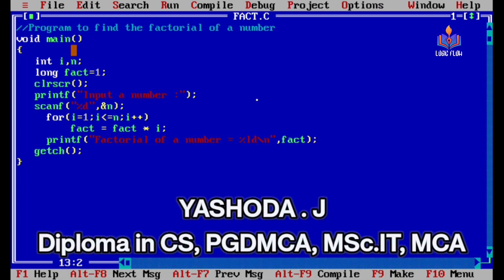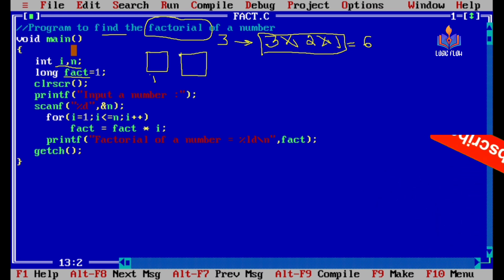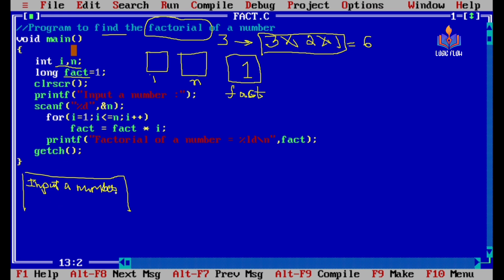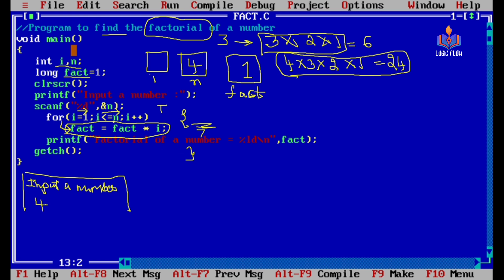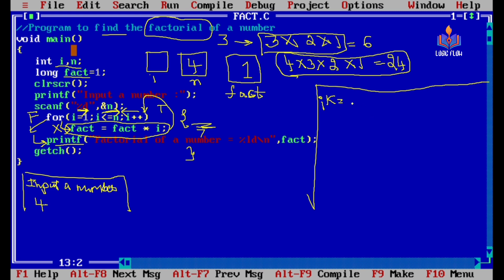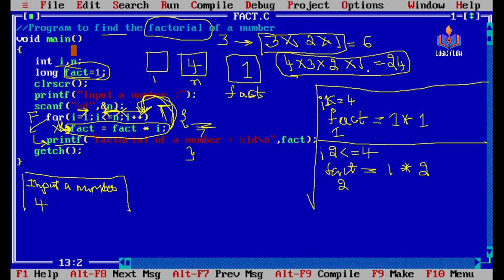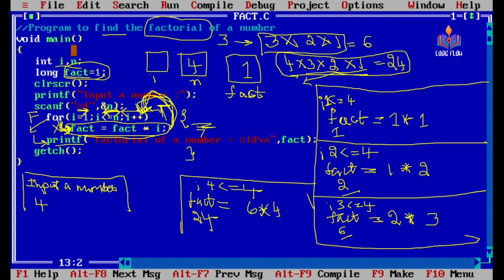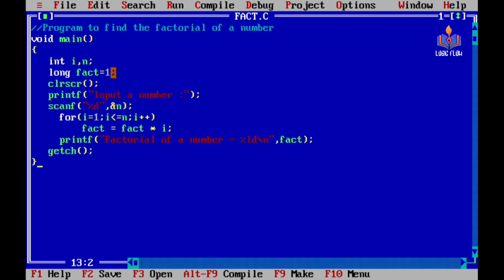C-48-for loop program in C|Control Statement in C|Session-48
In this video I have discussed about control Statements in C in detail.for loop program in C in detail.